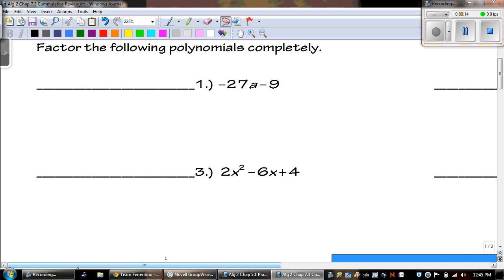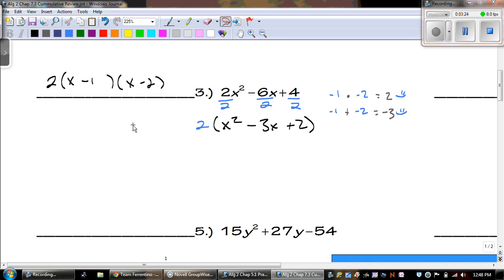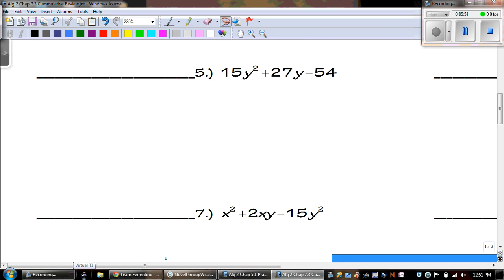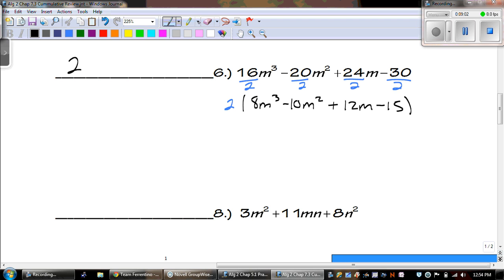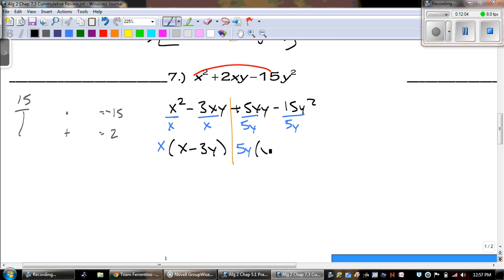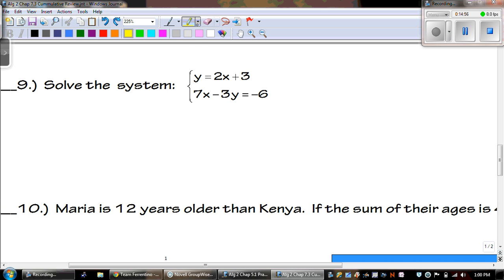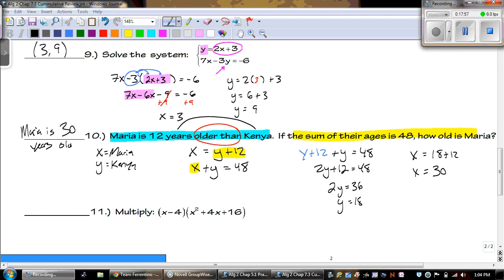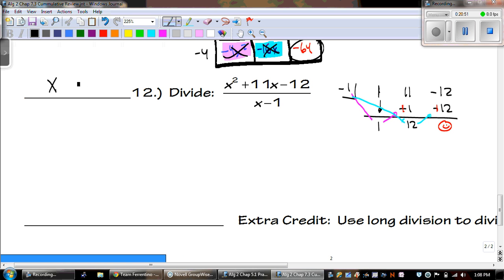AT Algebra 2 Cumulative Review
ATHS Algebra 2 Cumulative Review